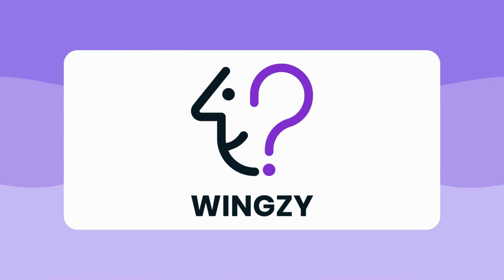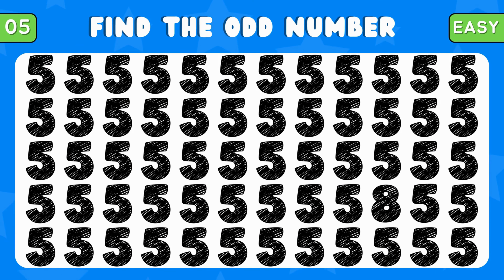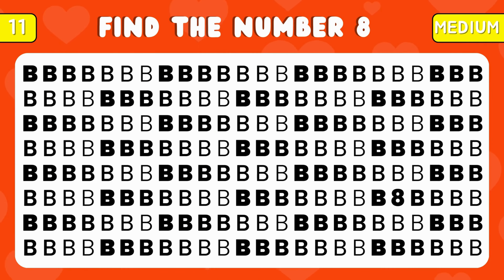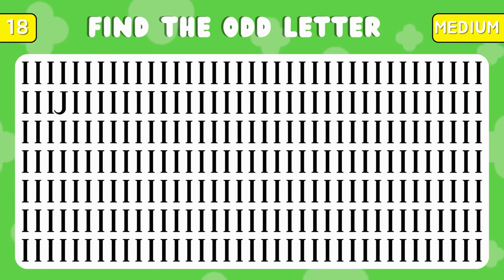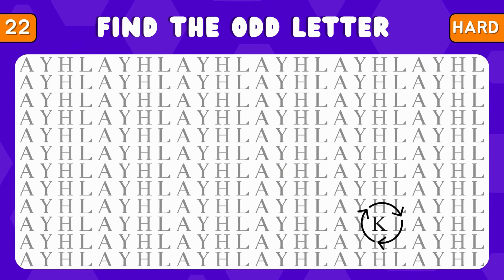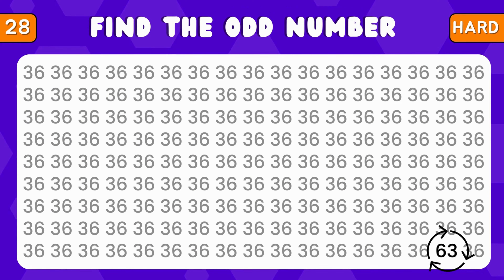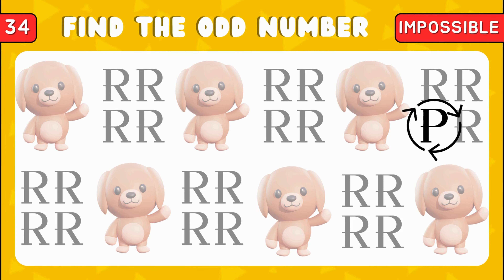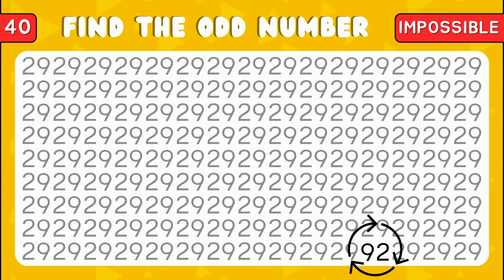Find The ODD Number And Letter #2 | Find the ODD One Out | Emoji Quiz | Easy, Medium, Hard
🚀 Buckle up, emoji explorers! 🌈✨ Get ready to dive headfirst into a whirlwind of whimsy, confusion, and downright emoji chaos in our latest brain-bending bonanza: "Find the ODD Number and Letter"! 🤯🕵️‍♂️

🔎 Think you've got the emoji-sleuth swagger to spot the odd ones out? Well, prepare for a wild ride through the realms of Easy, Medium, Hard, and yes, the infamous "Are you kidding me?" impossible level! 😱

💡 Easy might have you feeling like an emoji superhero, but don't get too comfy! The Medium level will make you question your emoji IQ, the Hard level will have you second-guessing life choices, and the Impossible level? Well, let's just say it's not for the faint-hearted! 😅

🌟 This ain't your grandma's emoji game; it's a rollercoaster of laughter, confusion, and a touch of "What did I just witness?" From quirky characters to mind-bending puzzles, we've got it all. And hey, if you're not laughing, you're not doing it right! 😂

🎉 So, grab your detective hat (or, in this case, an emoji crown), flex those fingers, and let's embark on a journey that's equal parts hilarious and head-scratching! Join us in the epic quest to "Find the ODD Number and Letter" and brace yourself for the emoji apocalypse of fun! 🎢🔥 Let's get odd! 🕺💃